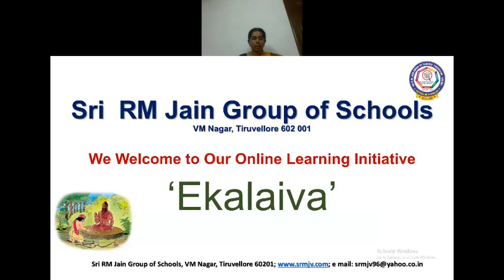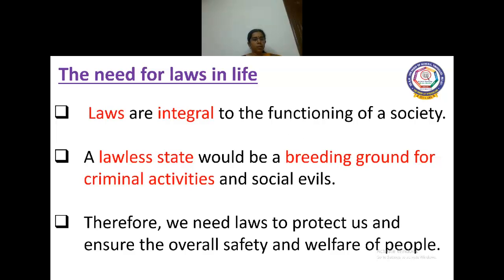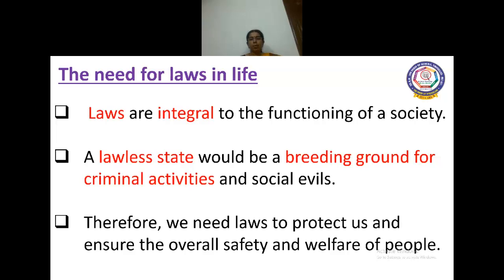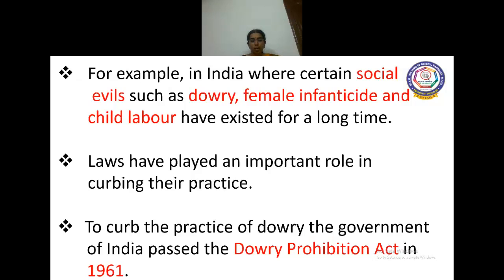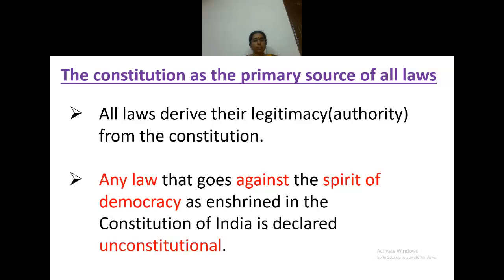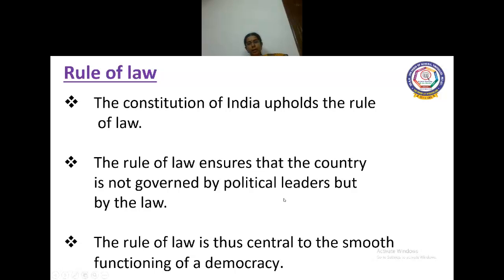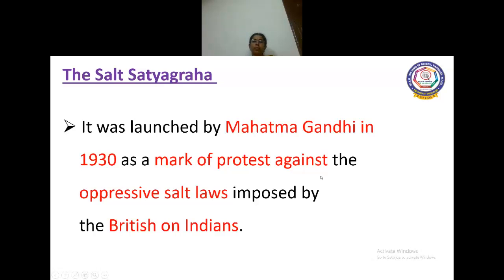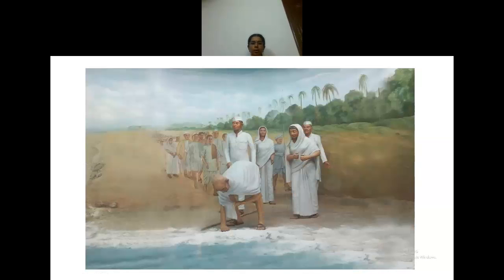CBSE - Class - VIII - Social Science - The Role of Constitution and need for laws - Rule of Law ...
CBSE - Class - VIII - Civics - lesson 1 - The Role of Constitution and need for laws - Rule of Law, Law and Dissent,The Salt Satyagraha